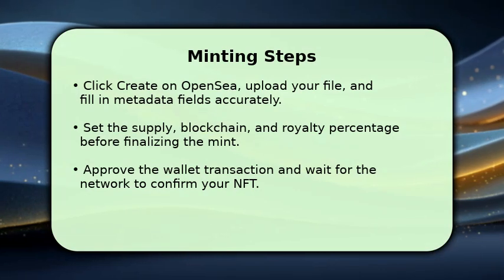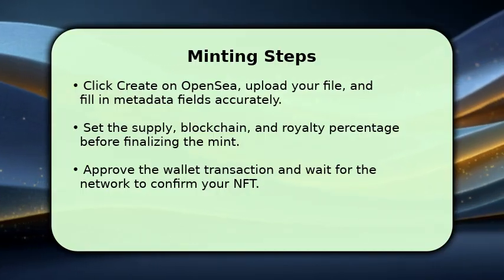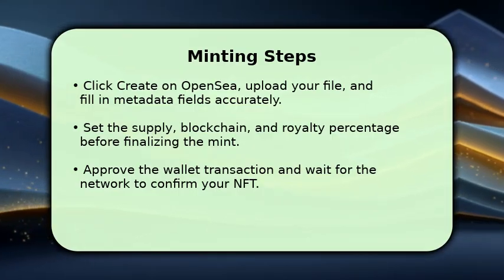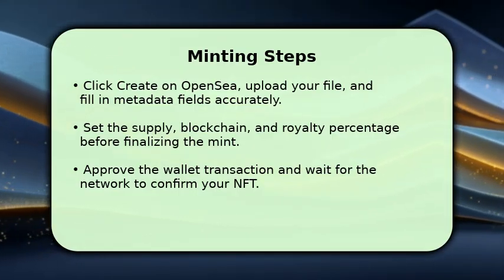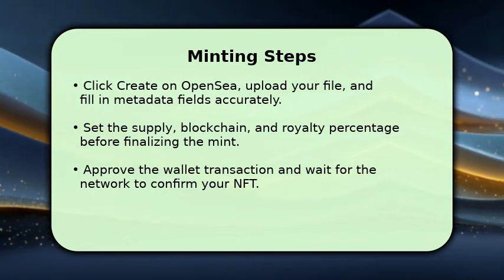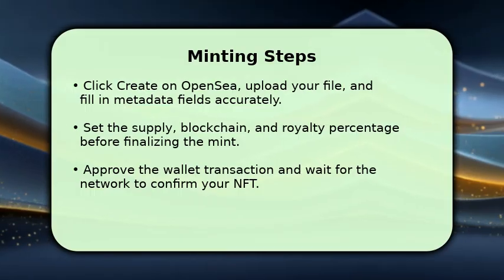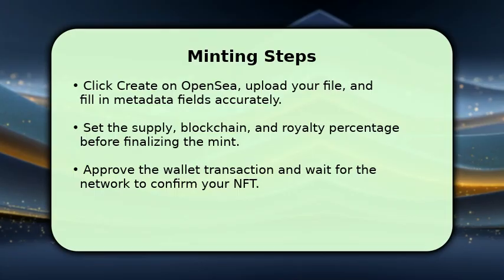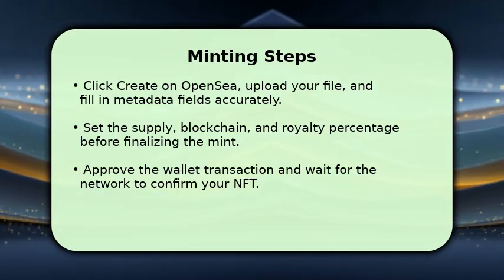How to Mint in OpenSea - Easy Guide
How to Mint in OpenSea - Easy Guide | 🔒 Surfshark VPN Deal — Stay private and secure. $1.99/mo + 3 Months Free ▸

Dive into the world of non-fungible tokens (NFTs) with our simple guide on minting your own digital asset. Learn step by step how to use OpenSea, one of the leading NFT marketpops.

mint in opensea, non-fungible tokens (NFTs), OpenSea guide, digital asset creation, crypto gaming